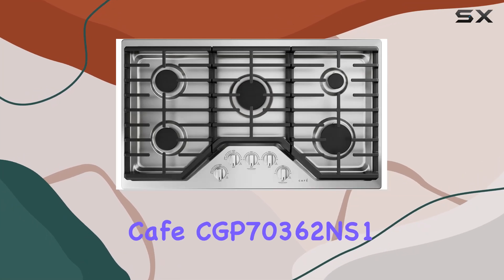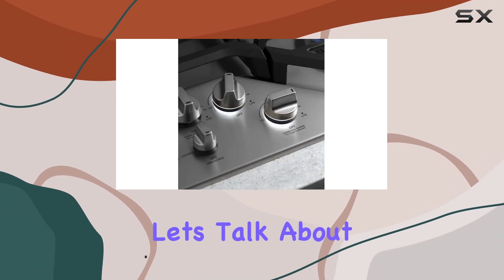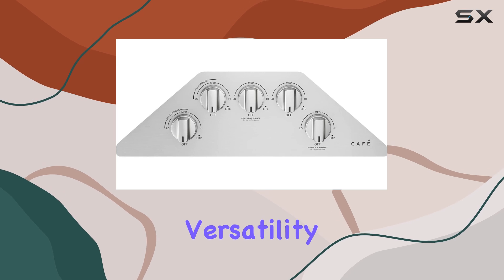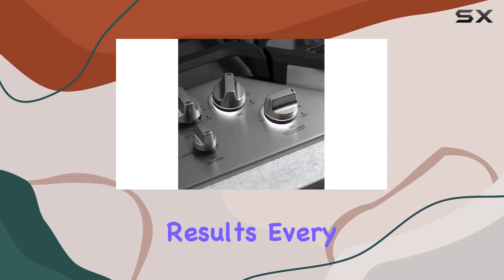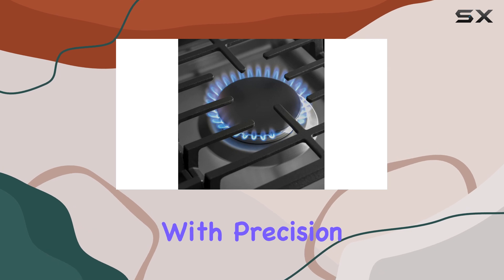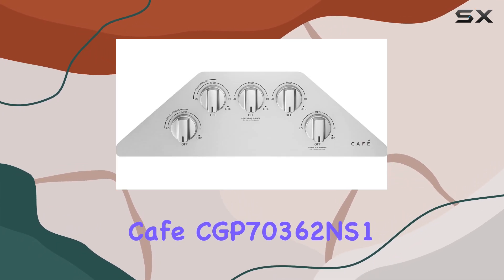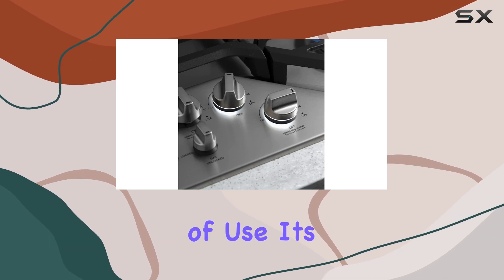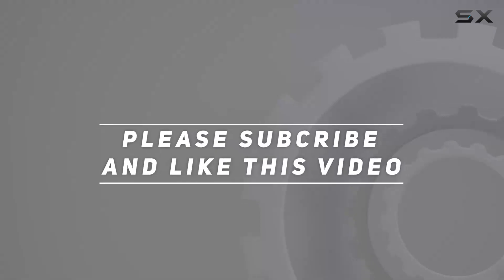Cafe CGP70362NS1 36" Gas Cooktop: Unleashing Culinary Potential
0:00 Intro
0:06 Review

Things that we mentioned in this video:
Cafe CGP70362NS1 36" Built-In : B07QB435WS